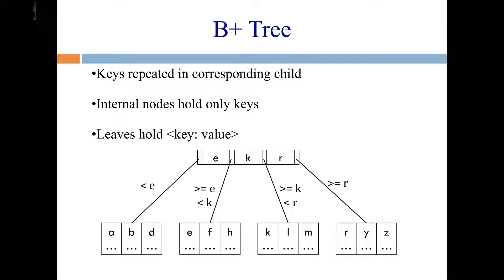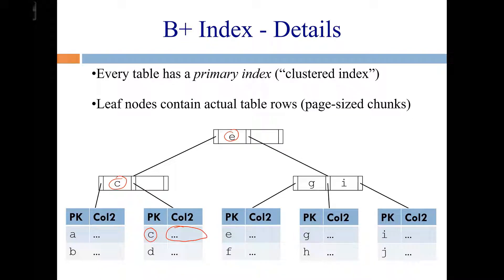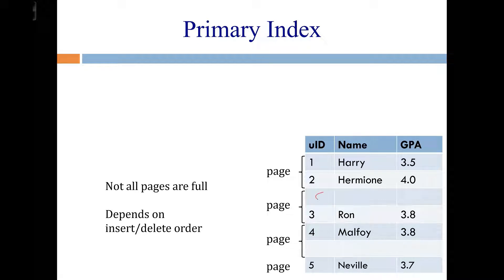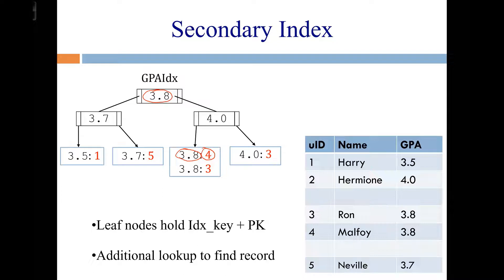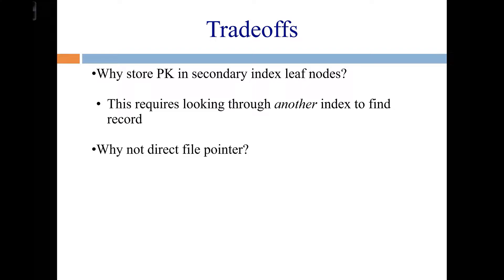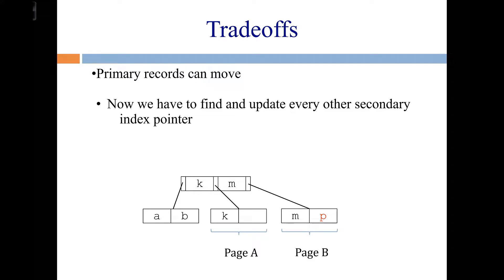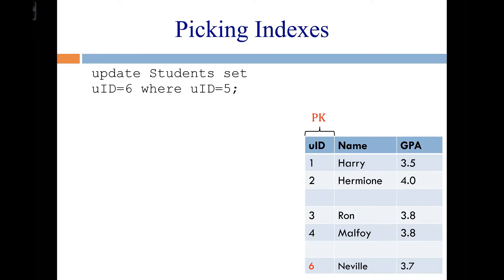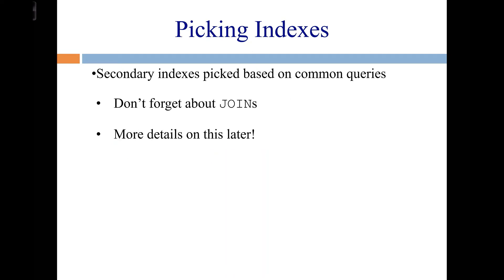Database Systems (Spring 2020) - Lecture 19 Part 4 - B tree Indexes